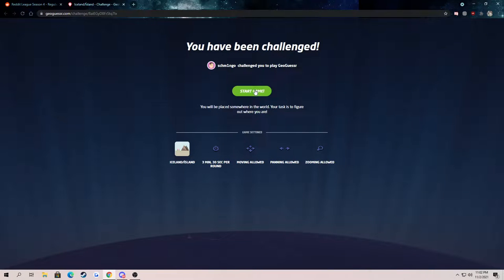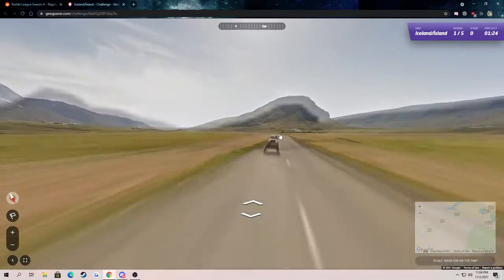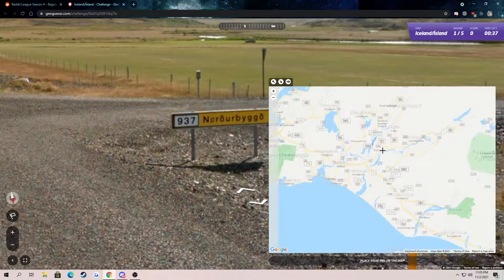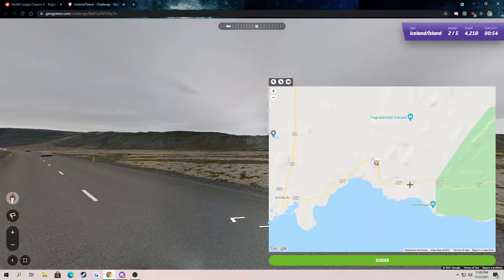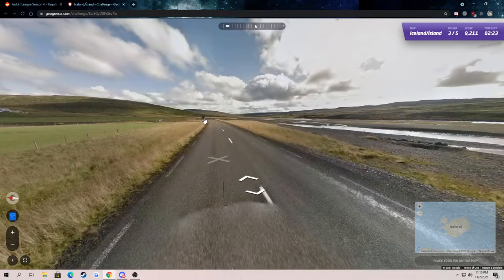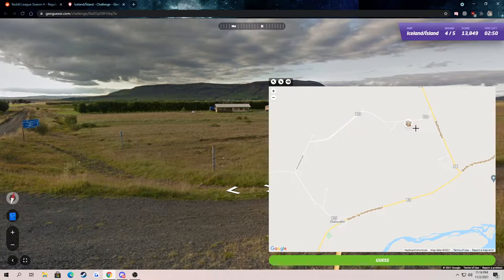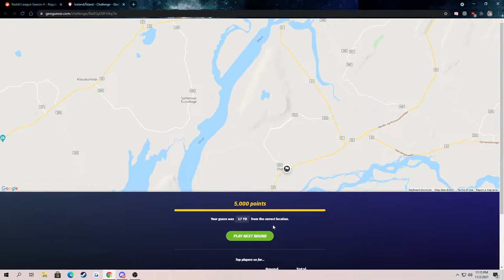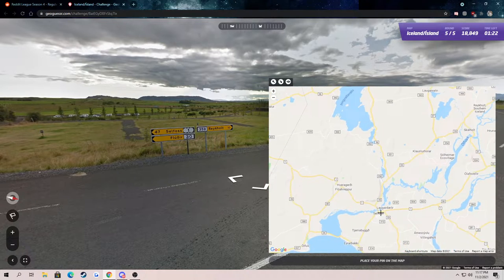Geoguessr: Reddit League Season 4- Week 4- Iceland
I would love to go to Iceland, so unique and beautiful.